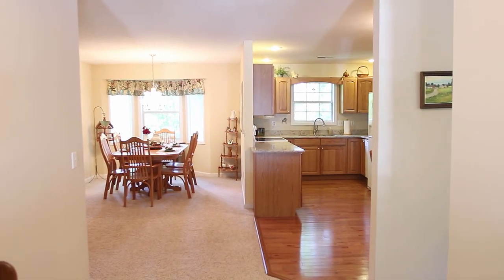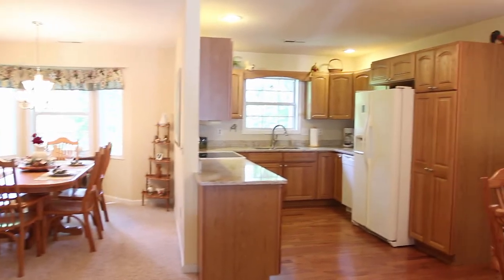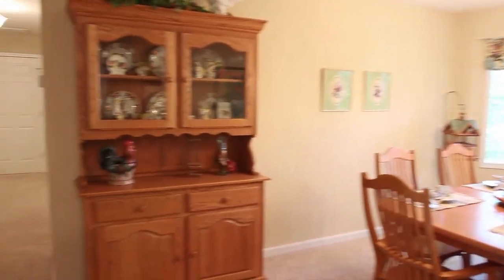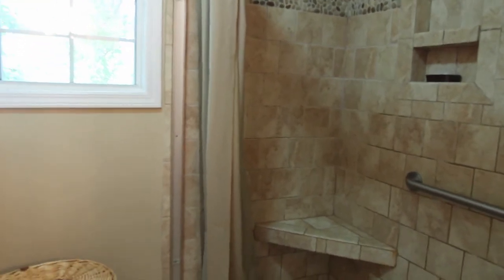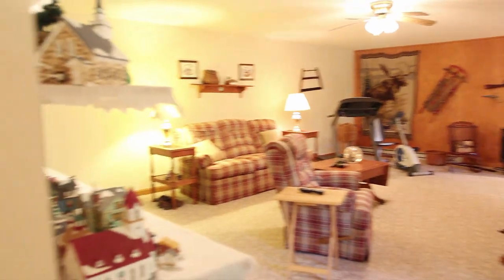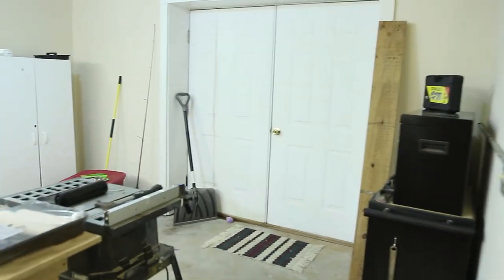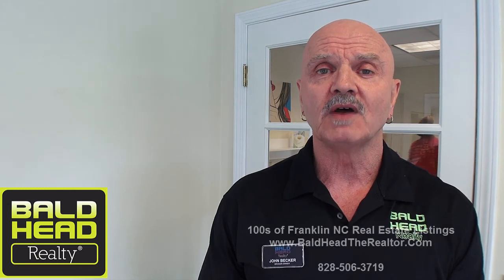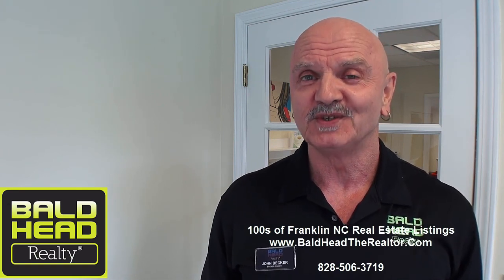1667 Dowdle Mtn Rd Franklin NC Real Estate Listing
Currently off the market.

Spectacular contemporary home in Franklin NC. Everything you want, granite, decks, hardwood floors, ceramic, Fire place, 2 attached carports,huge family room with kitchen & bedroom downstairs, powered workshop, all openings HANDICAP FRIENDLY! Plenty of parking, secluded but not remote, easy paved access, late model metal roof.. so much here.. see the video!

Offered by
John Becker
BALD HEAD REALTY
33 Pine Lane